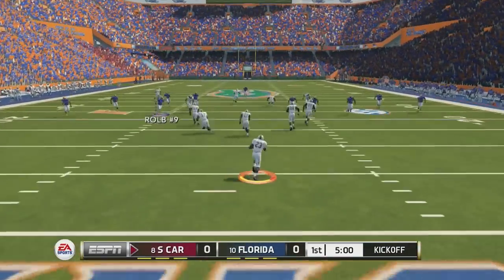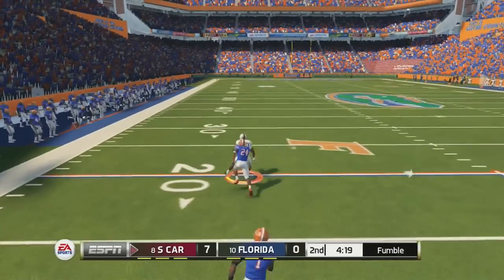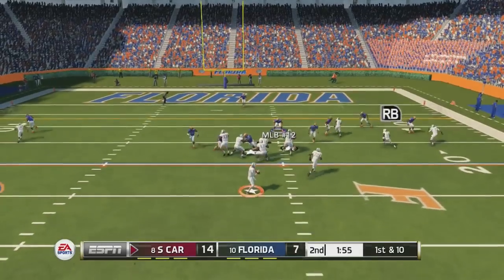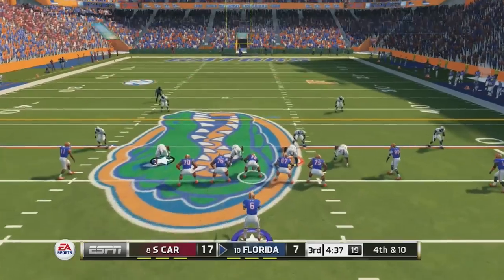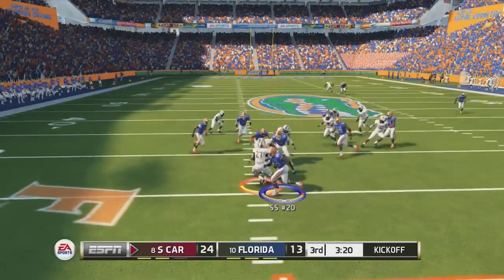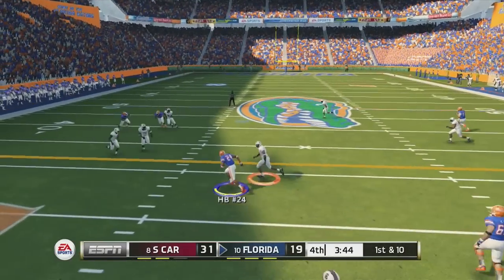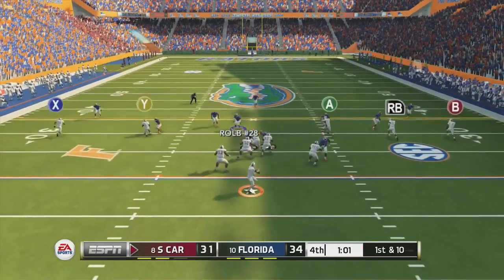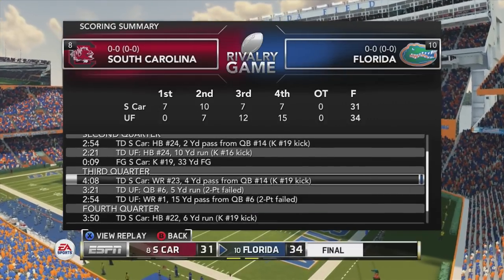NCAA Football 14 Online Gameplay - Late Game Comeback in SEC Rivalry Game (Gamecocks vs Gators)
The beginning of this game was a struggle, but you guys know I live for making comebacks and I was at it again today! But can I complete it, or does my opponent have enough to hang on?

ncaa 14 online game ranked match gameplay tips glitches mrgoldensports dukethakilla maddenmastermind cookieboy17 moss2chappy maddenmoments7 adicards vs coleworld9 the gamers lab highlights touchdown td nfl football hd pvr youtube partner ncaa football 14 ncaa football 14 online madden nfl 25 ncaa 14 gameplay fights nba mlb 2k13 apple mw3 black ops imaveriq imav3riq tim tebow